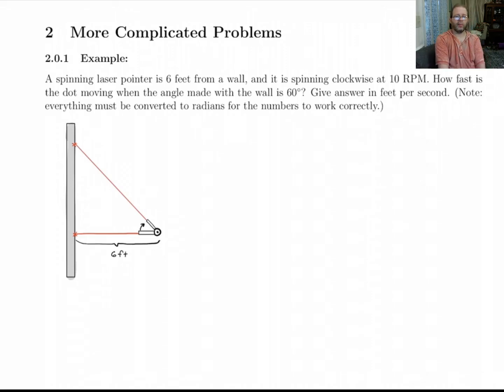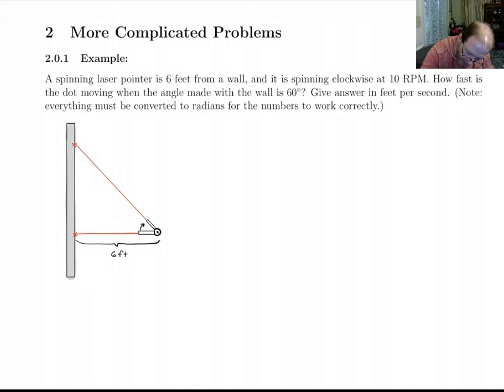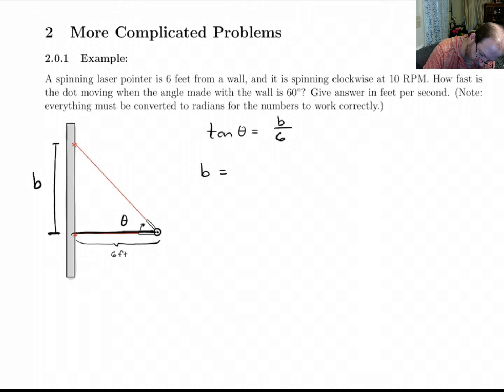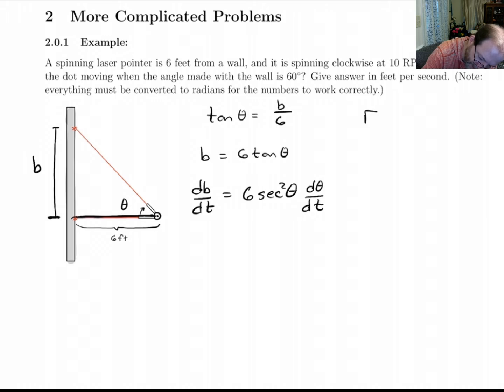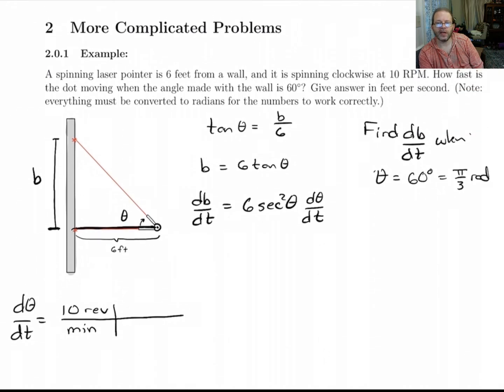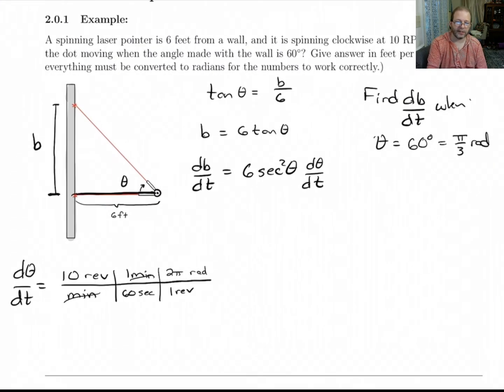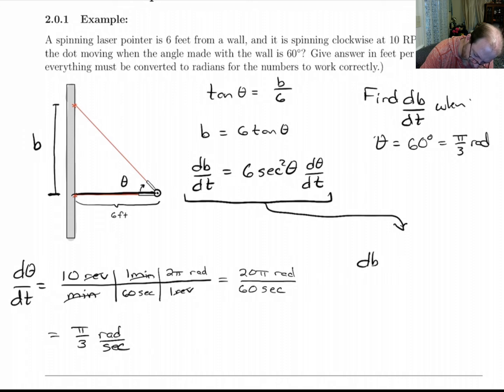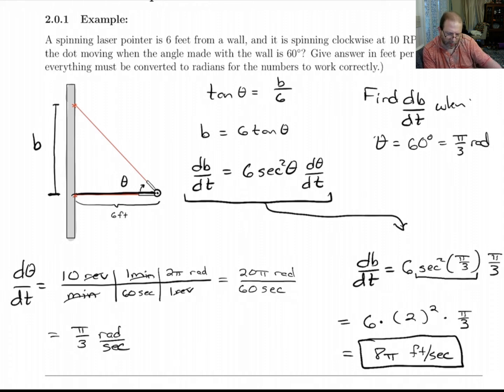c3.9.4 laser problem